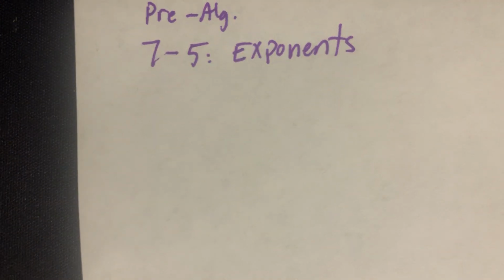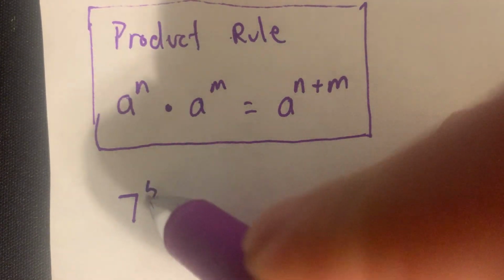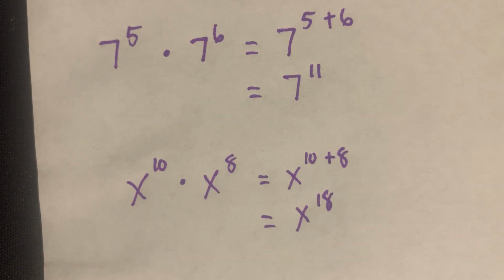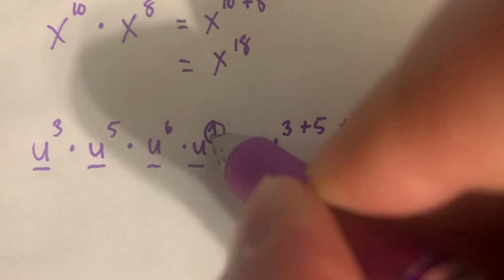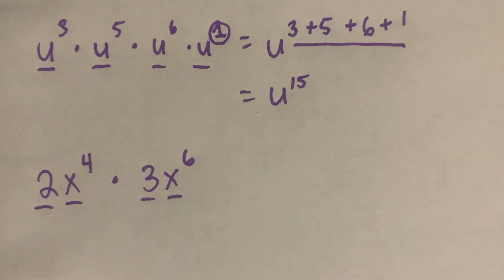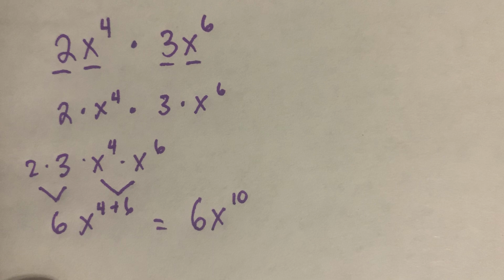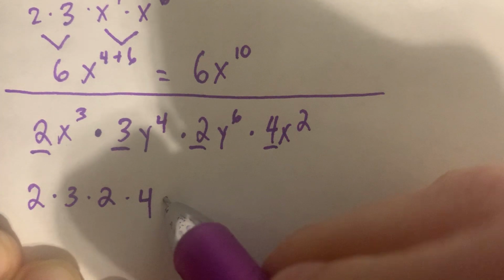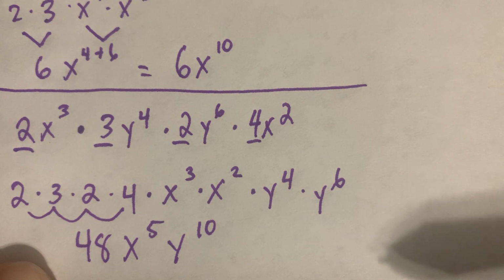Pre-algebra 7-5: exponents/product rule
Good luck on homework